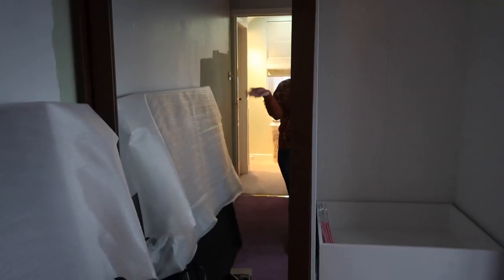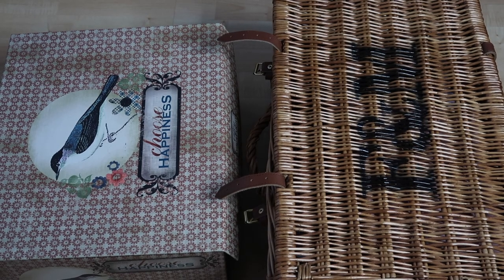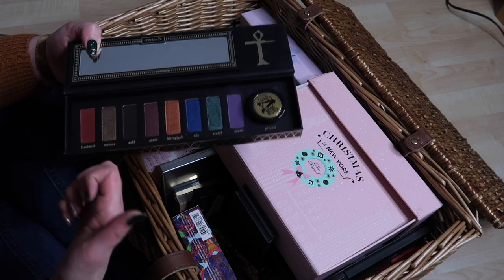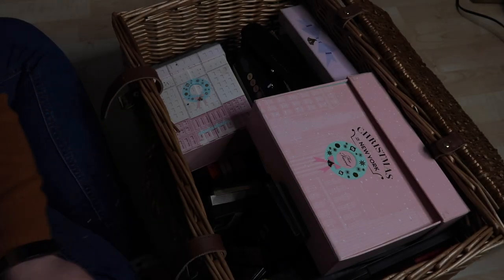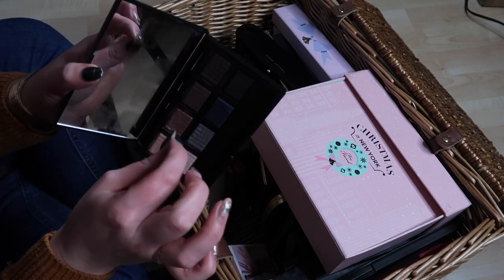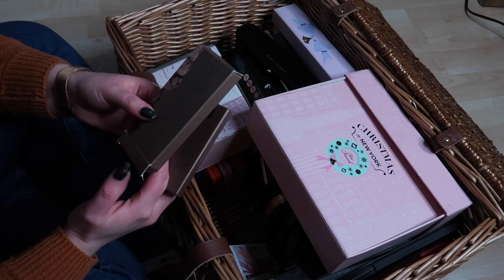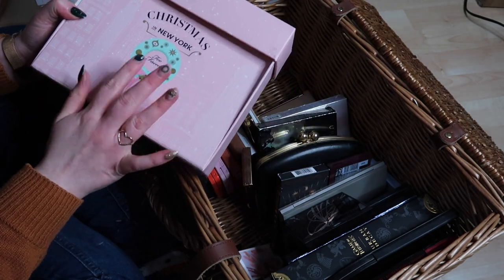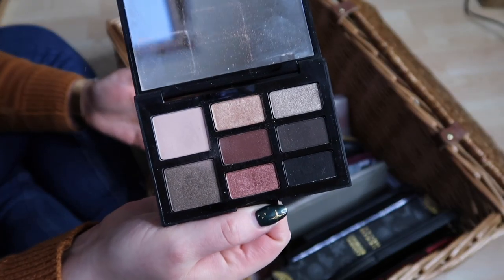EYESHADOW PALETTE DECLUTTER | VLOGMAS DAY 23 | MY LOW BUY YEAR | ROSE KEATS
After getting the Gucci eyeshadow palette, it's made me realise how excited I am about using it and how I honestly can't say that that's the case for a lot of the eyeshadow palettes in my stash - so it's time for a  good declutter!

Timestamps if you don't want the into:
0:00 Intro - Chatting about the bedroom makeover update and decluttering with stuff vs space in mind
7:50 Talking about decluttering with the emotional bar being set by the new Gucci palette
9:17 Large (Palettes with 6 or more shades) Eyeshadow Palettes Declutter
39:30 Small (Palettes with 2 - 5 shades) Eyeshadow Palettes Declutter
44:00 Make Up Inventory Update - Adding saved singles
45:45 Make Up Inventory Update - Decluttered palettes and new totals

Chupi Heart Ring (Yes the irony of me moaning about the heart shaped eyeshadows then wearing this, I know!)